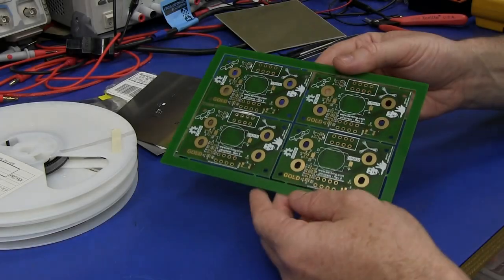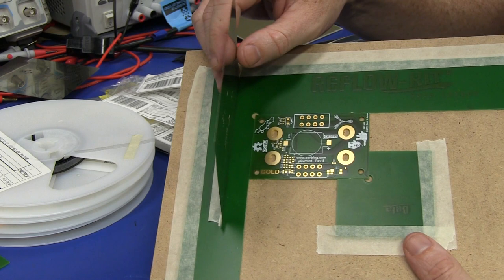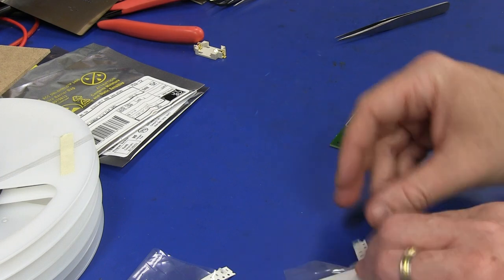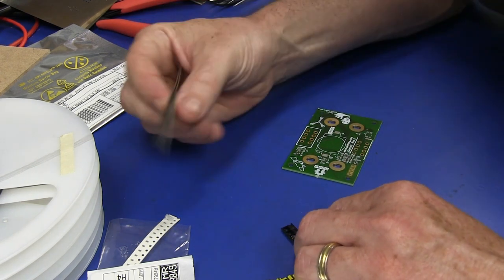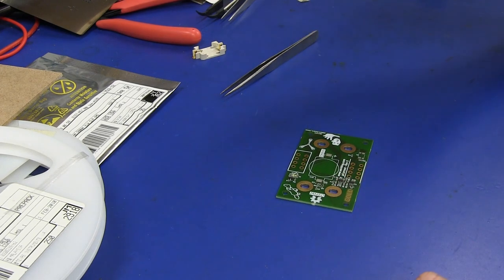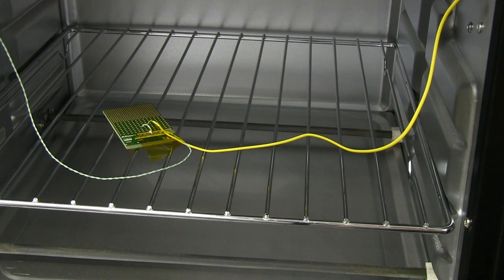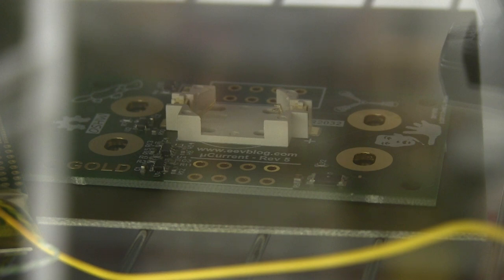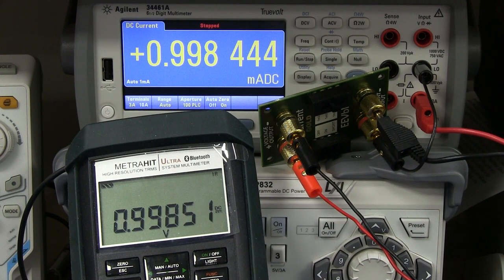EEVblog #562 - More SMD Oven Reflow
Dave assembles his first uCurrent in the SMD reflow oven.
With random running commentary while pick and place assembling.